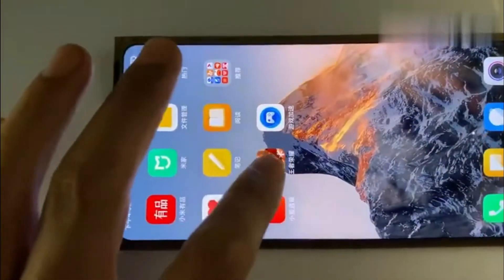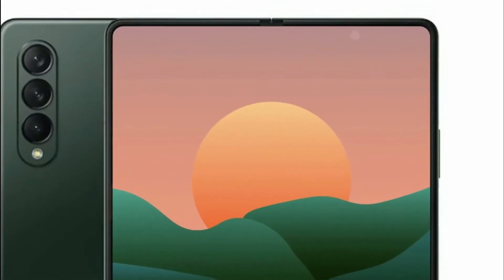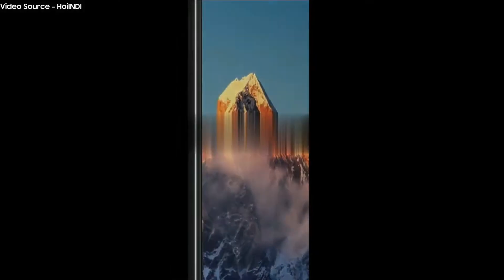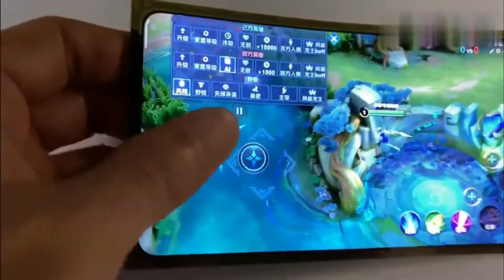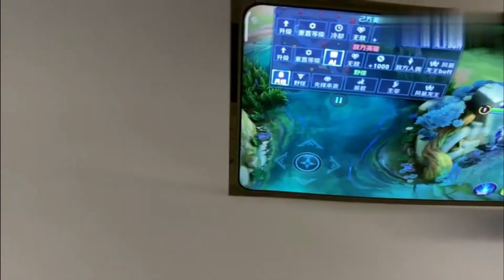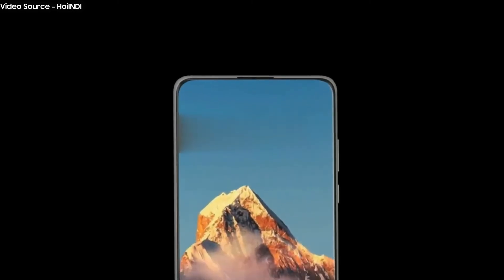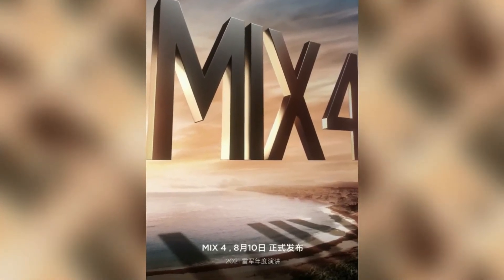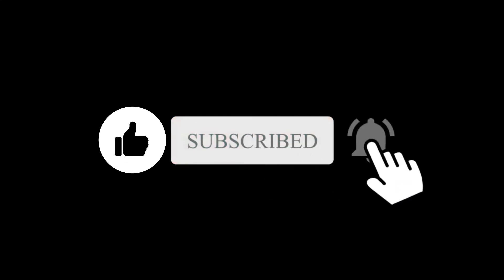Xiaomi MI Mix 4 - Hands On Video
In the race for the under-display camera, companies like Samsung, oppo are trying their best to hide the front-facing camera under the pannel. And Samsung is right to the corner to launch their first UDC phone the galaxy Fold 3, this phone was in a contrivance that the UDC is completely visible or not, we will get to know at the unpacked event. Xiaomi has officially confirmed that the Mi Mix 4 will be launched on August 10 in China. The company posted a teaser to its Weibo pageSadly, the teaser does not include any photos of the hardware. Recent TENAA filings revealed the device will come with model number 2106118C and equips 8/12GB of RAM with up to 256GB of internal storage. In related news, a video posted by Digital Chat Station on Weibo shows the alleged display panel for the Xiaomi Mi Mix 4.You can see the panel with miui OS on the top and the UDC is totally invisible. The panel is fully illuminated just before it turns off, revealing the punch-hole cutout where the selfie camera will be able to see out of.in the hiding section, Xiaomi has done the best work on it.at least not like the Galaxy Z fold 3, when the display is on you can see the mirror-like punch hole cut out, but the Mi Mix 4 has done way far better work until the display goes off.

Video used of Xiaomi Mi Mix 4 is Form :-